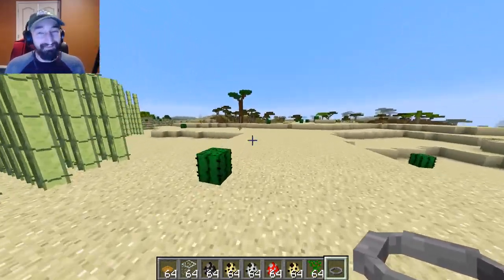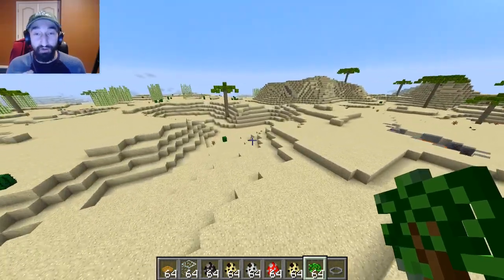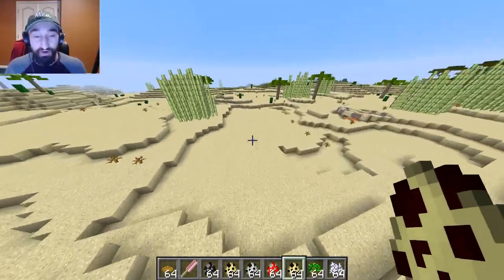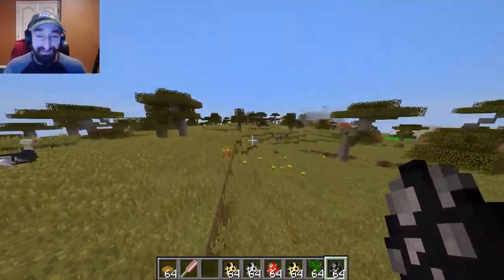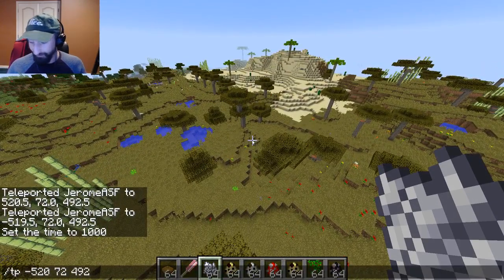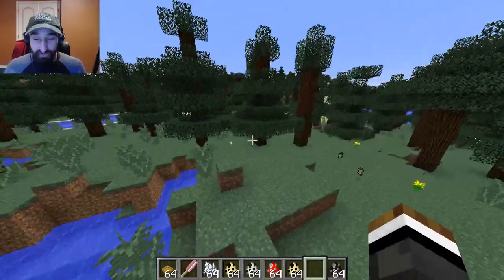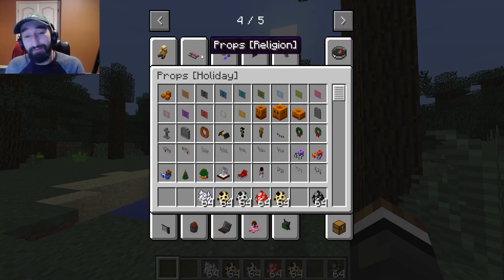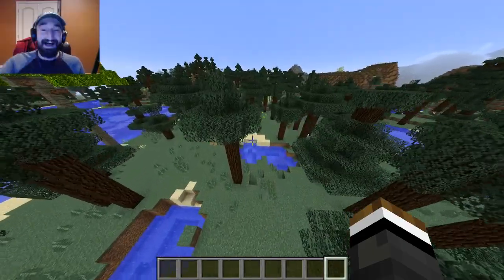HOW TO PLAY MINECRAFT 1.14 EARLY - Minecraft Biome Chooser Update (MODDED MINECRAFT) | JeromeASF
Today we show you how to play Minecraft 1.14 Early using mods!